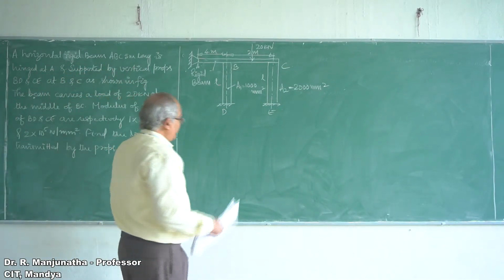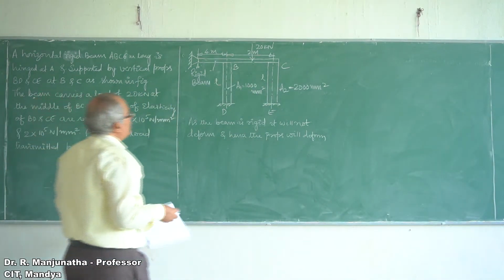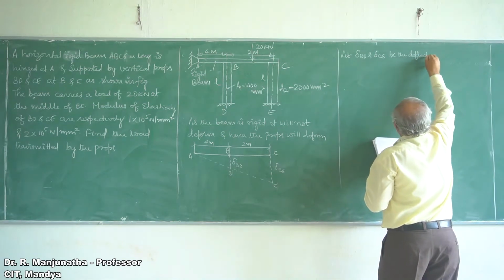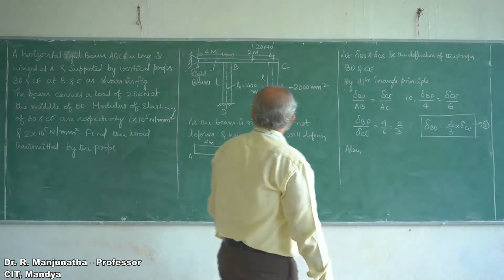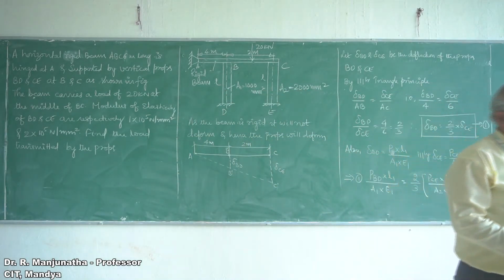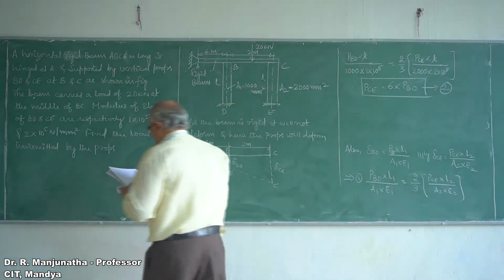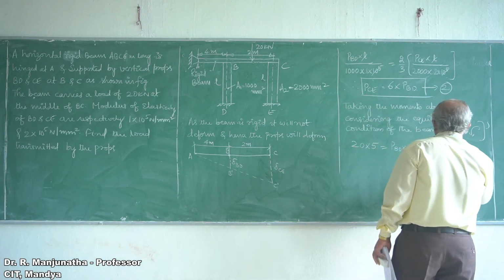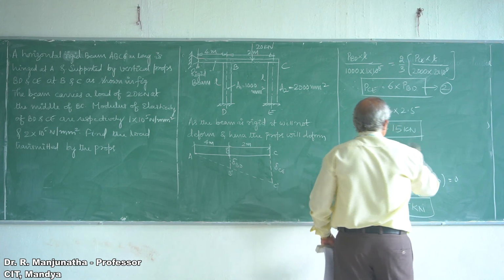32 P 1 27